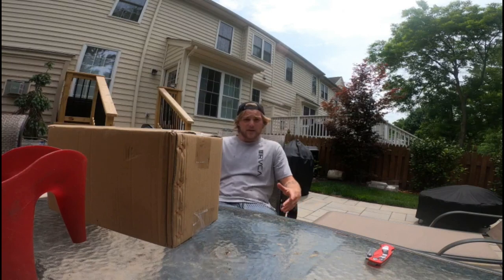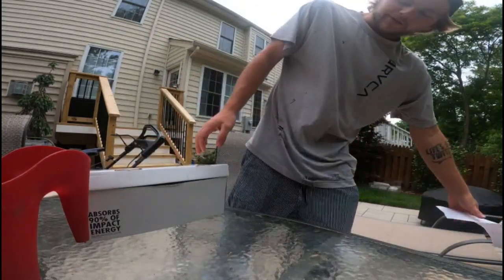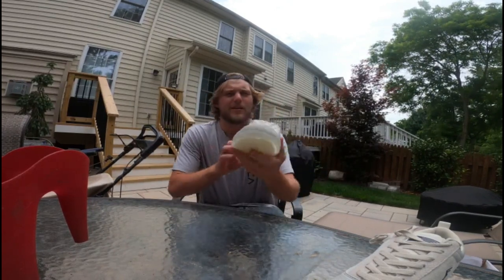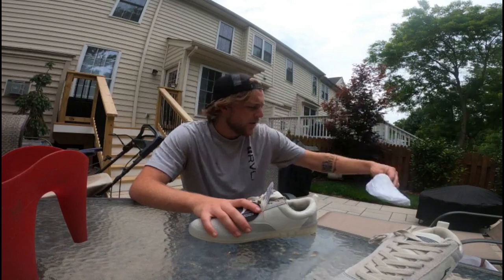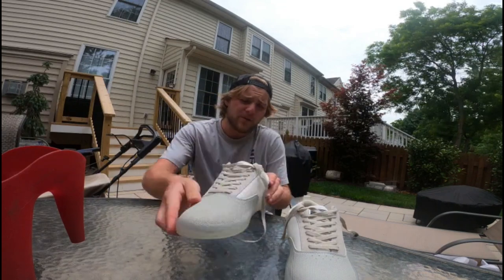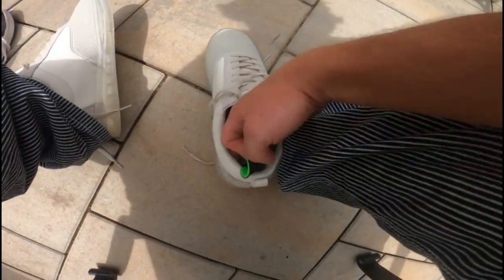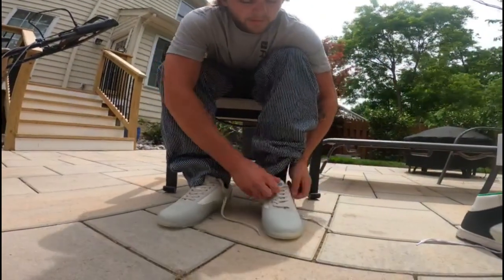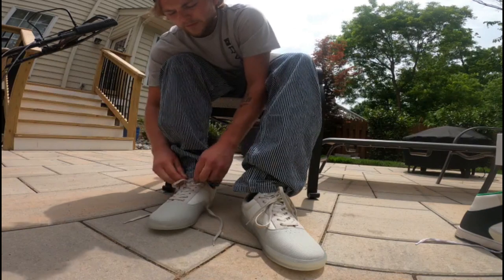Fp shoes unboxing